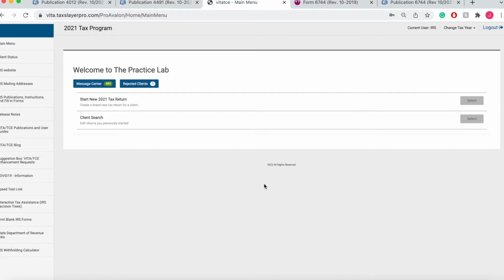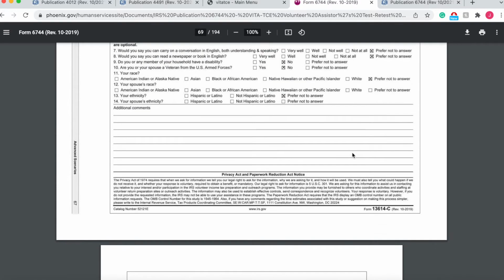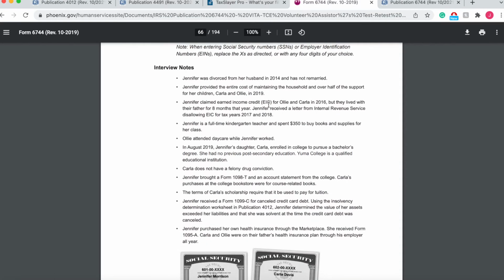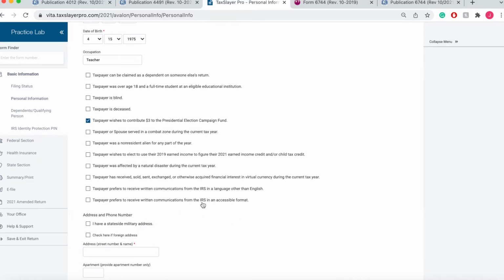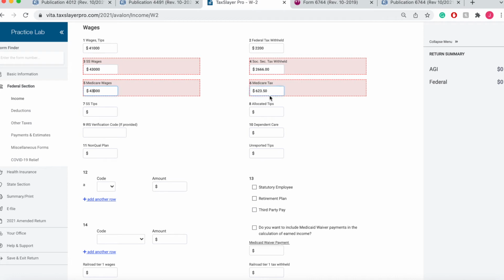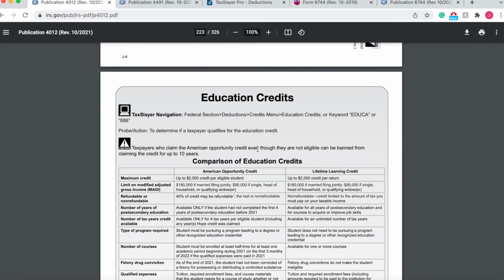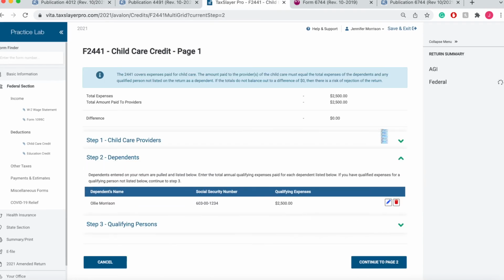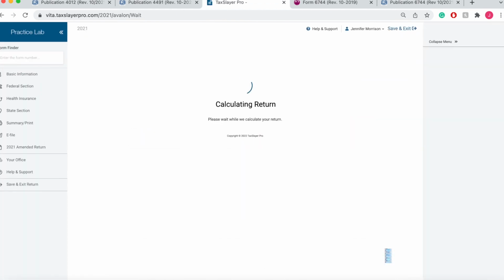TaxSlayer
In this video, I do an example return in TaxSlayer